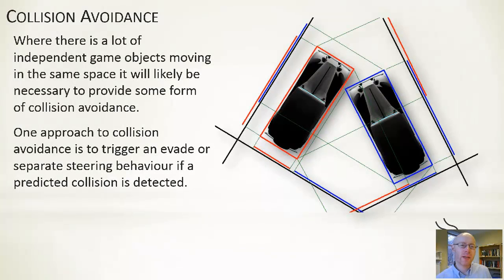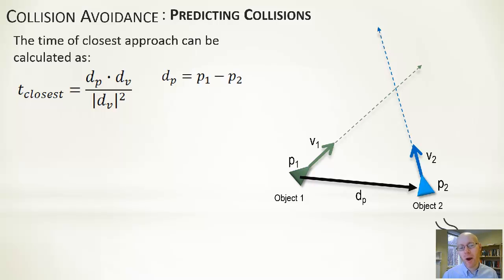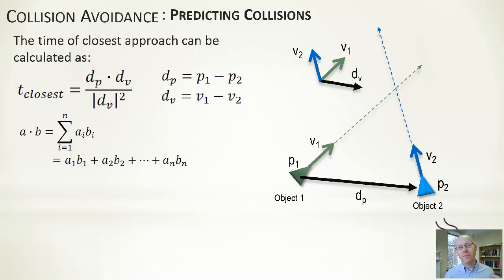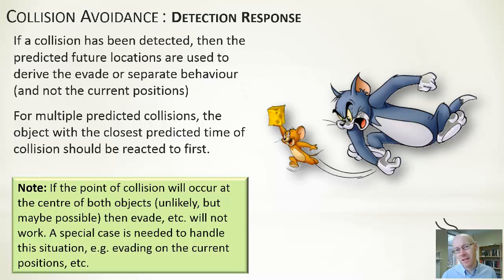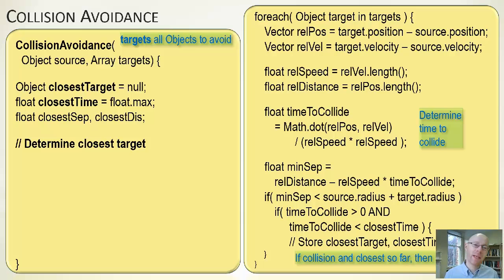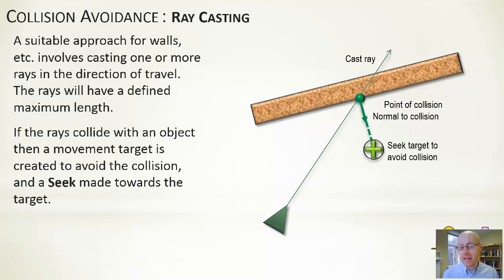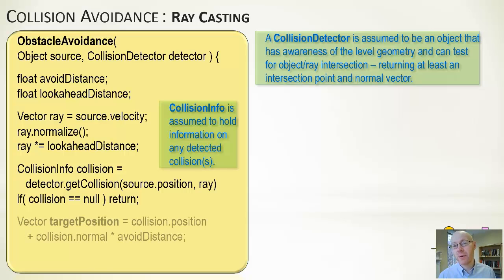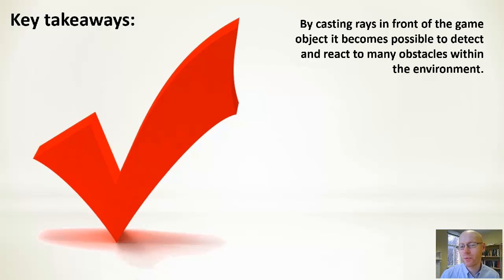Android Game Development – Week 9 – Collision Avoidance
Enabling game entities to detect and avoid collisions